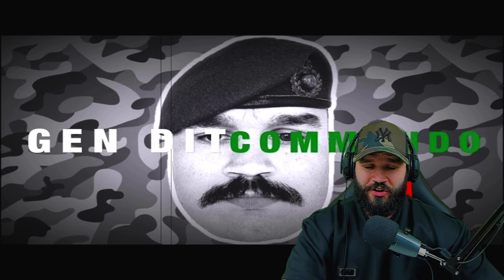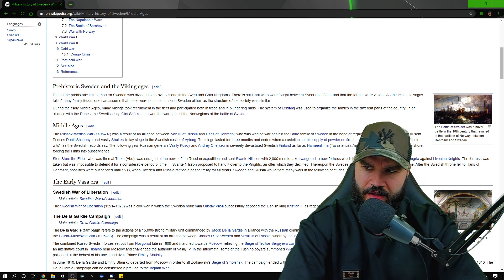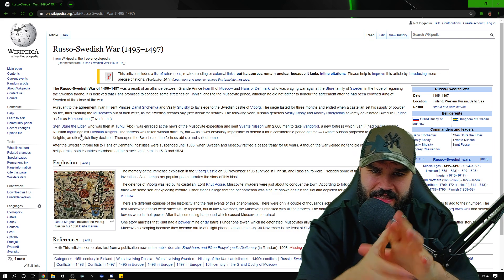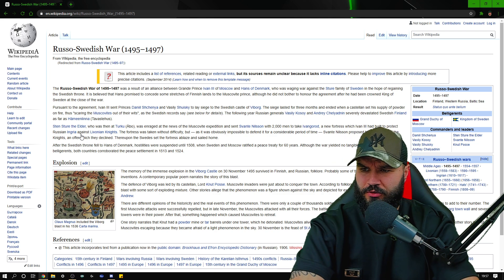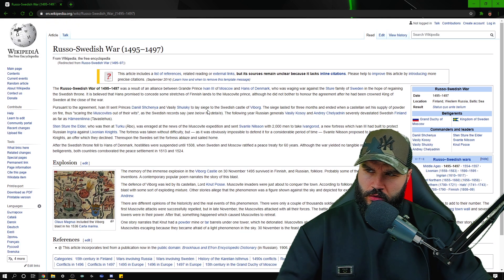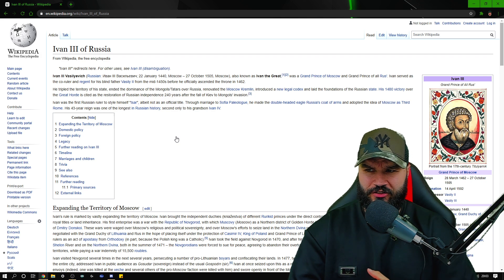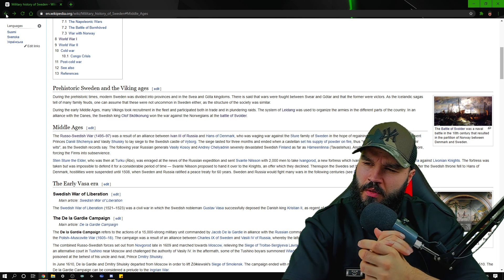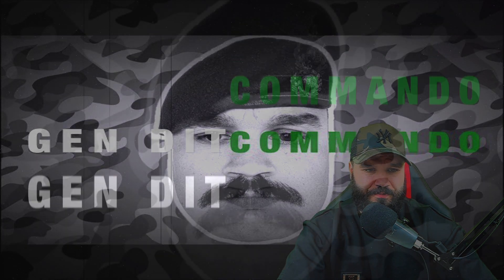Royal Marine Learns Military History Of Sweden - Part 2 - The Middle Ages | Russo-Swede War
Gen Dit Commando